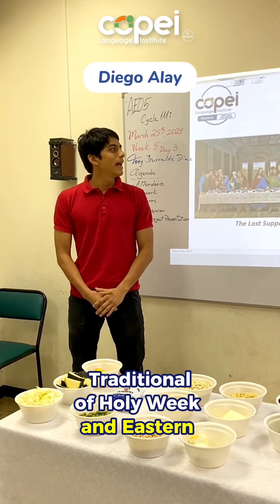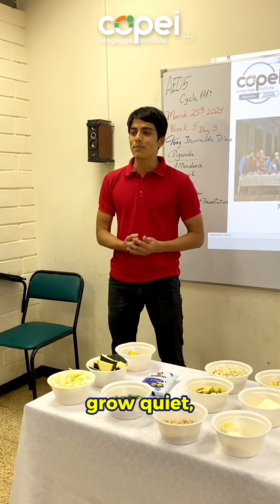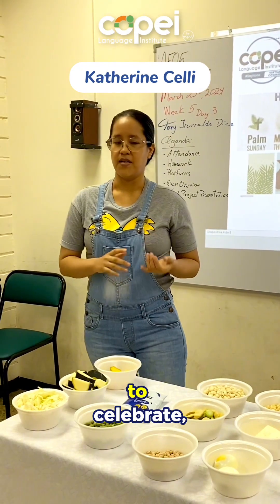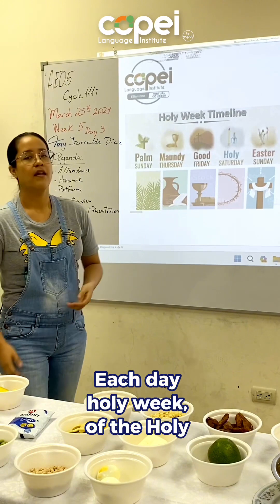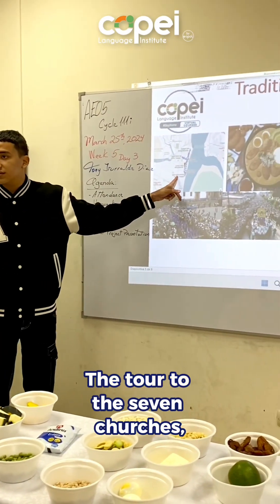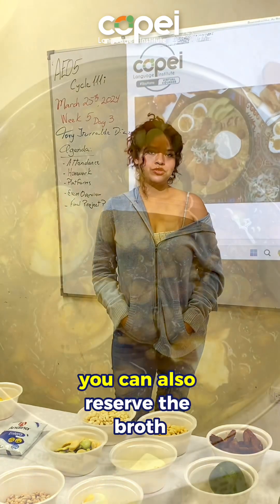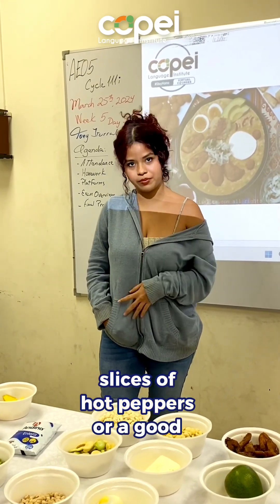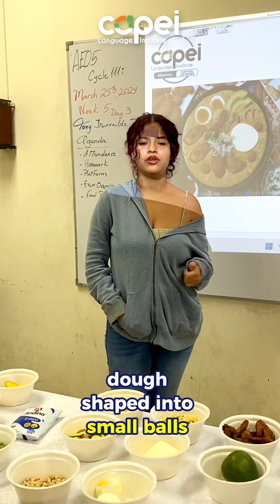Holy Week - Traditions in Ecuador and Fanesca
Estudiantes de Adults 05 de Cursos Intensivos de Inglés, presentaron una exposición en Inglés sobre la SemanaSanta en Ecuador🇪🇨 y su plato tradicional: la Fanesca 🍲😋